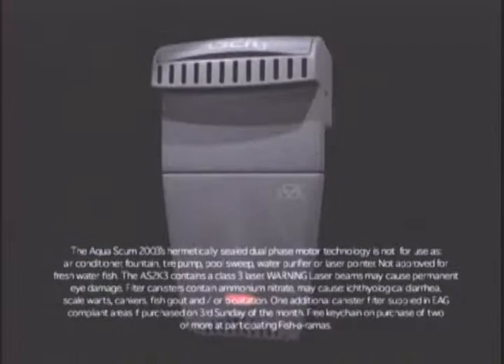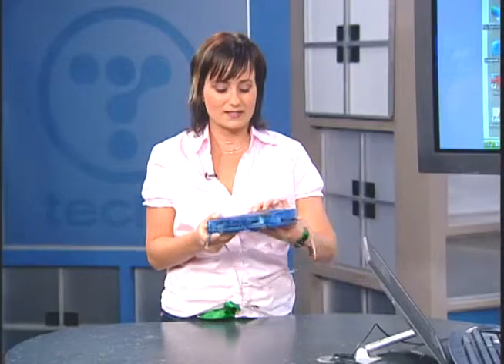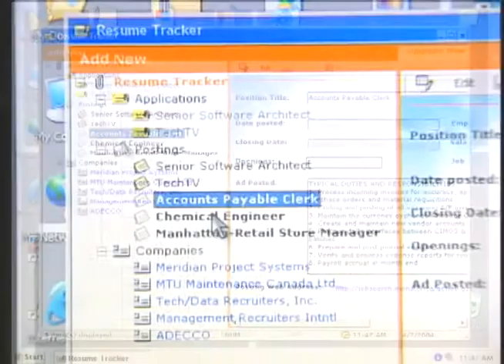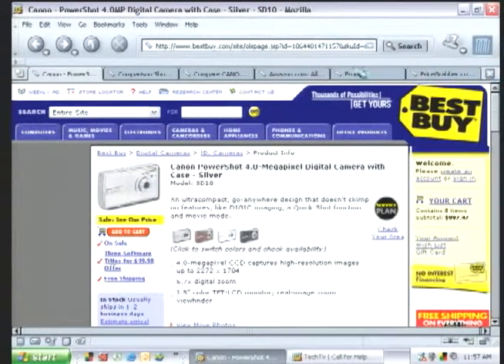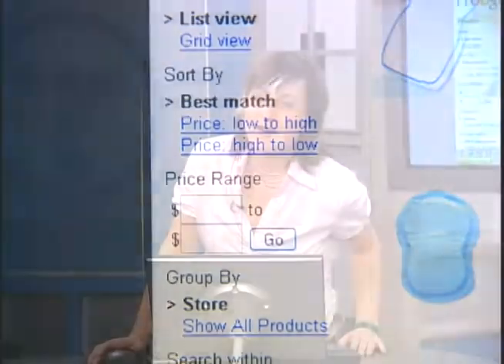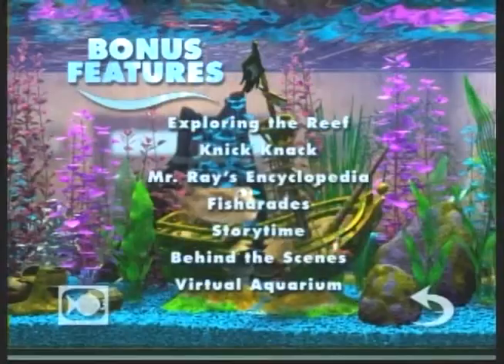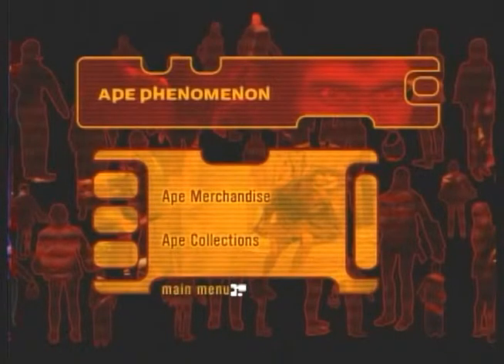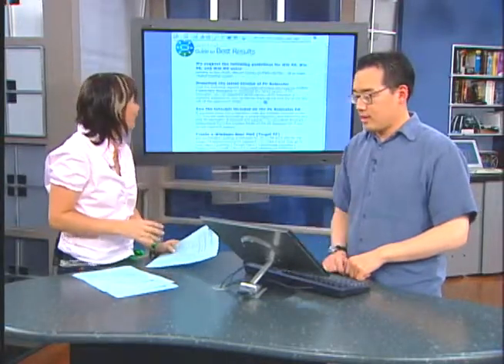Call For Help: DVD Easter Eggs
On this episode of Call For Help; Leo was still out for his annual vacation leaving me and Cat to host another show. At the height of DVD popularity many publishers added easter eggs to their discs, and we invited an expert to give us insights on the easter eggs on the more popular DVD titles of the time.